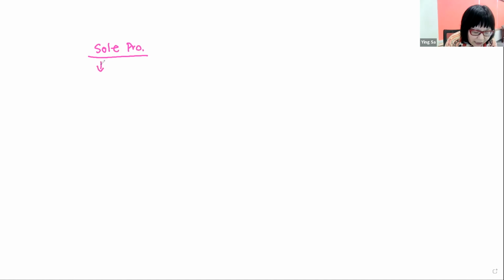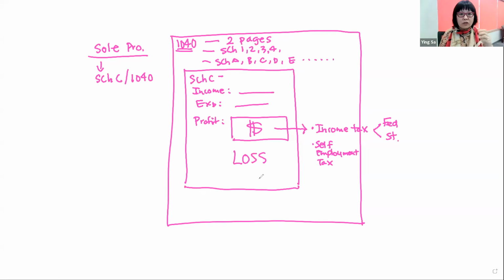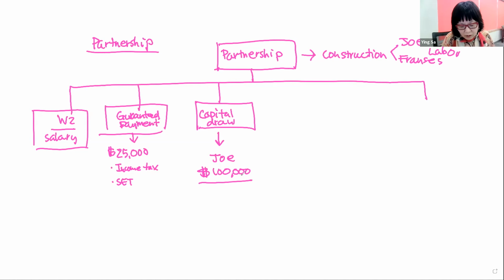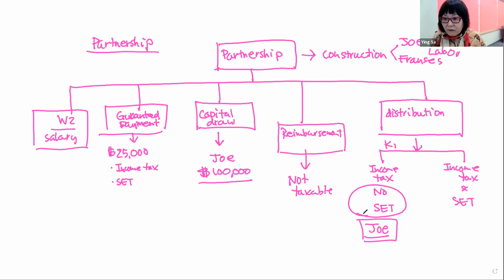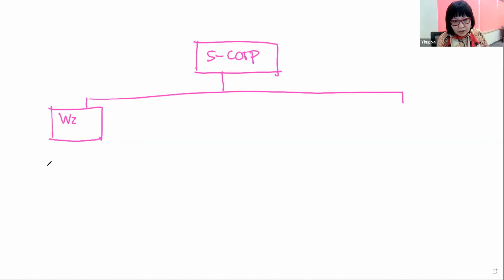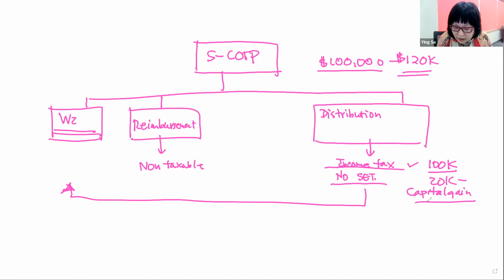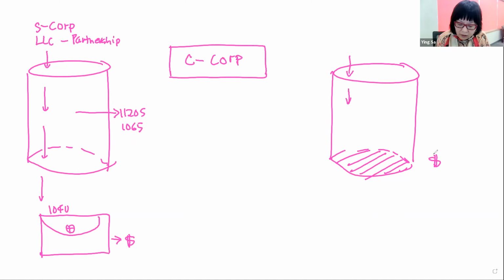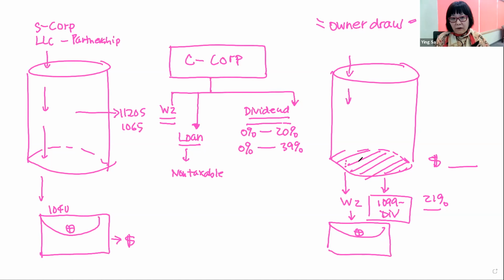Small Business Taxes: Are Owner Draws Taxable?